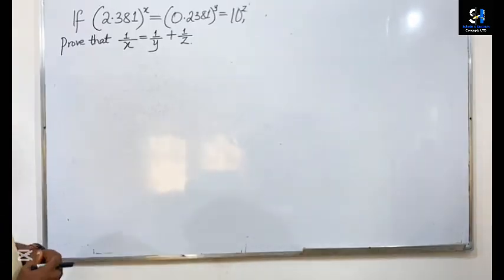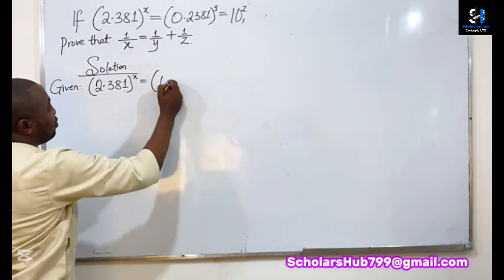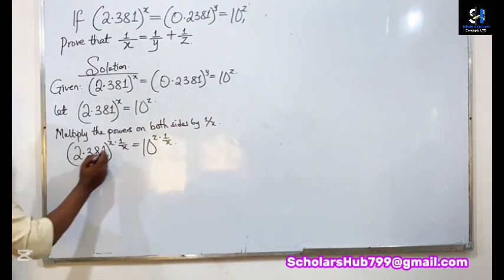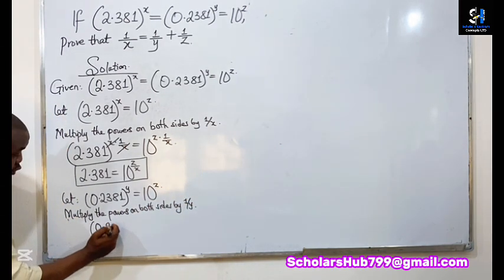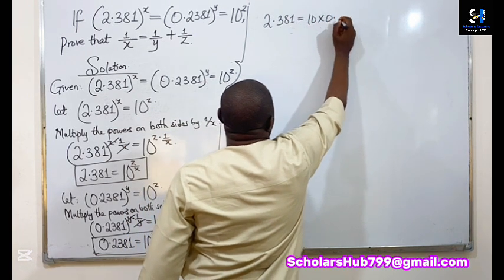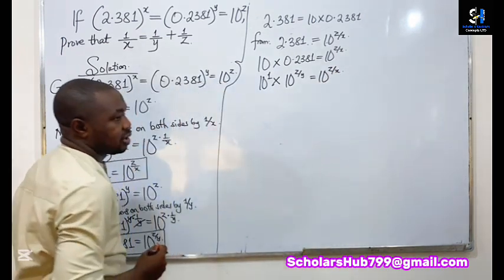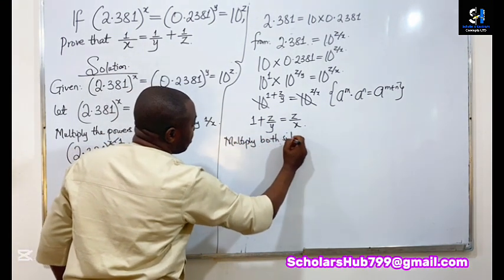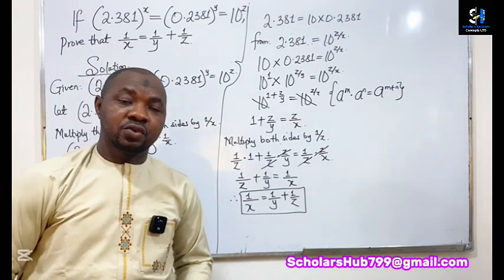A Nice Exponential Equation: If 2.381^x=0.2381^y=10^z,Prove that 1/x = 1/y + 1/z.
In this Mind-Blowing Math Challenge our task is to prove that
 1/x= 1/y + 1/z given 2.381^x = 0.2381^y = 10^z. The step-by-step solutions is well explained in this video in an elegant way by using a few concepts.

Basic Concepts:
Laws of exponents: a^m • a^n = a^m+n
a^m ÷ a^n = a^m-n.